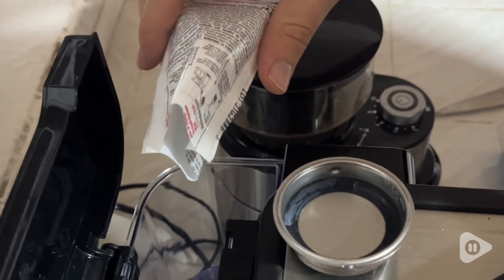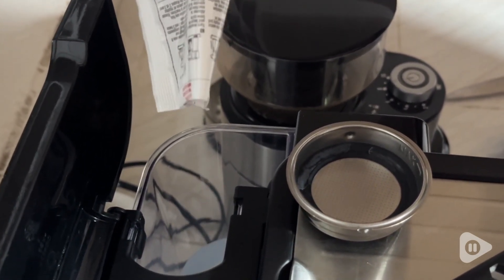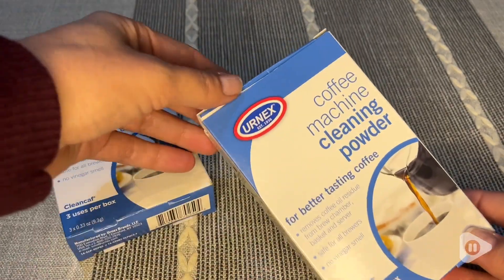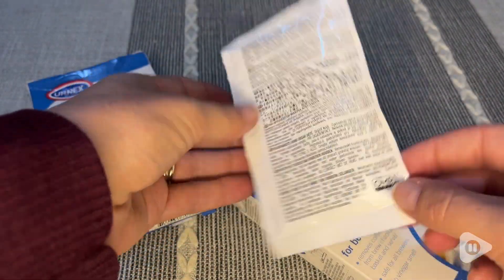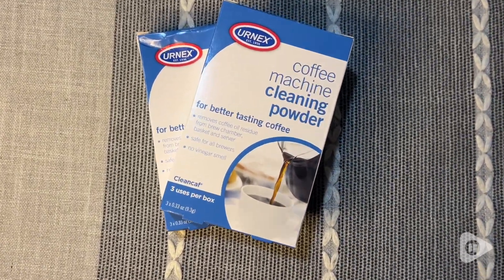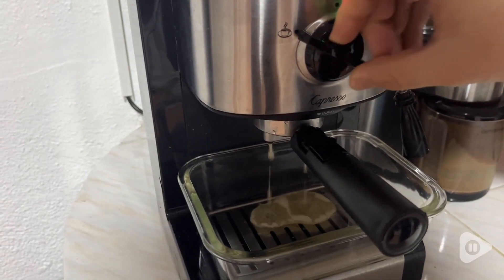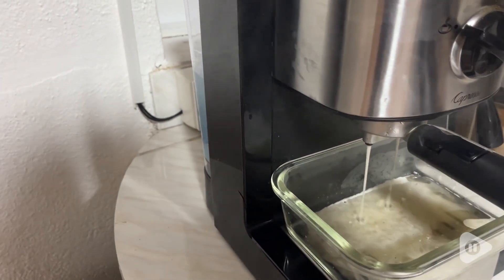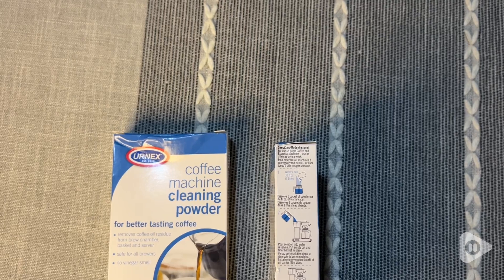Urnex Coffee Maker Cleaner | Our Point Of View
Urnex Coffee Maker Cleaner

(Commissionable Links)

Keep your coffee tasting fresh with Urnex Coffee Machine Cleaning Powder! Specially designed to eliminate coffee oils and stains, it rinses easily and leaves no odors. Biodegradable and non-toxic, each carton includes 3 single-use packets for a cleaner coffee experience.